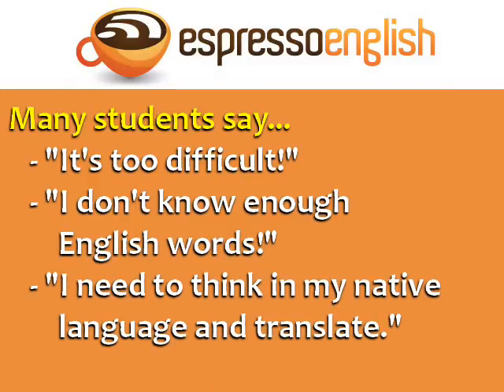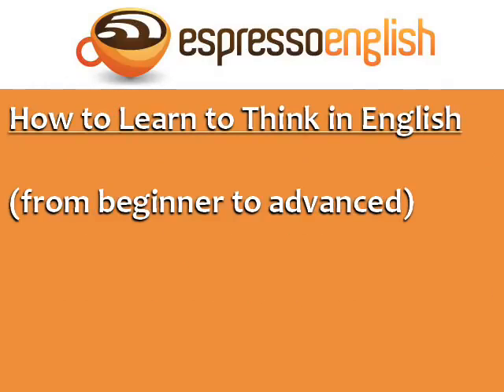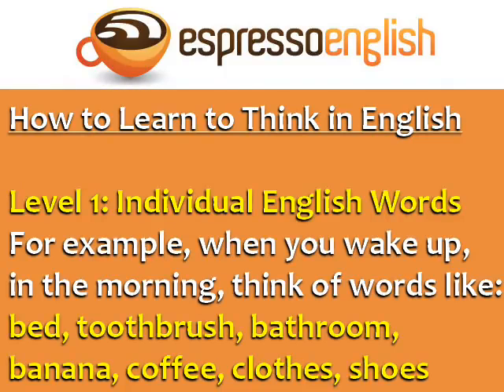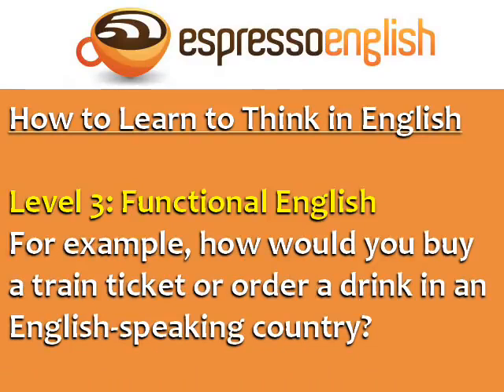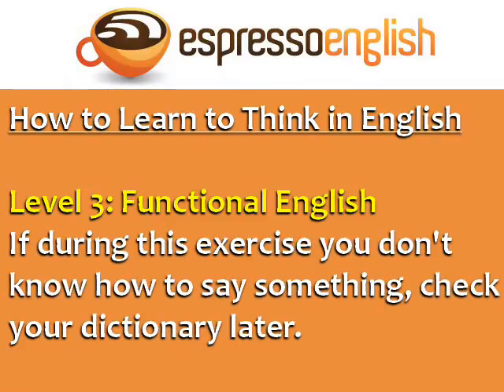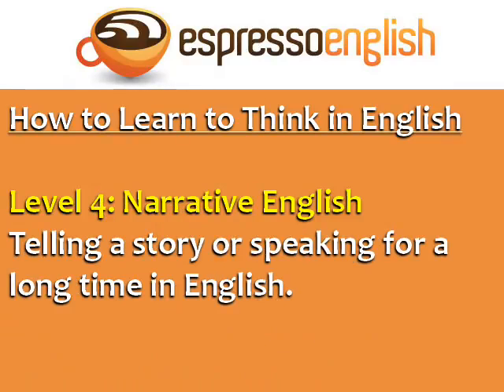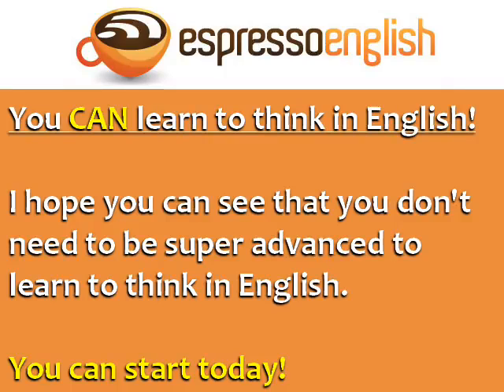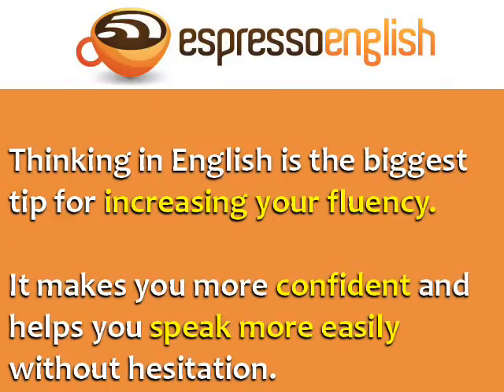How to Speak Fluent English Learn to Think in English!